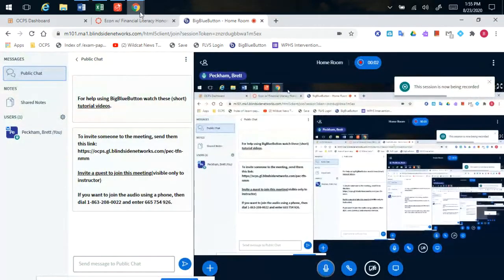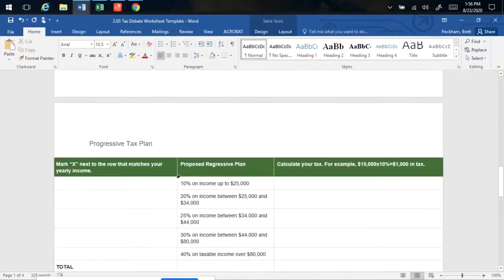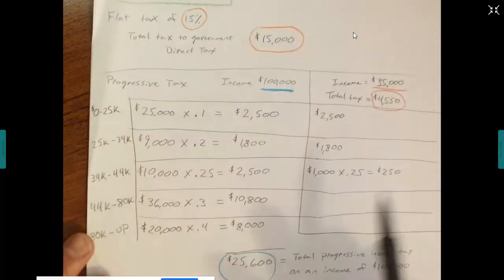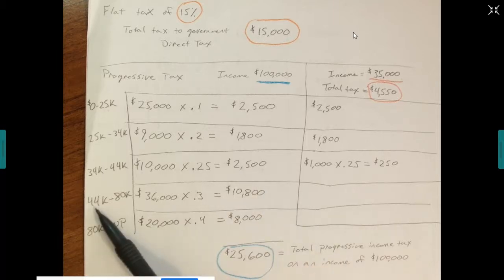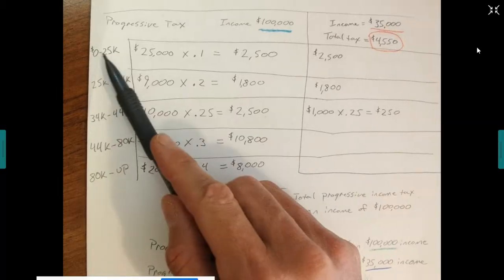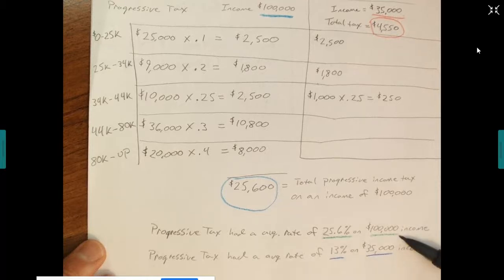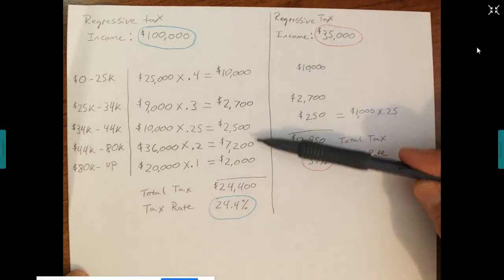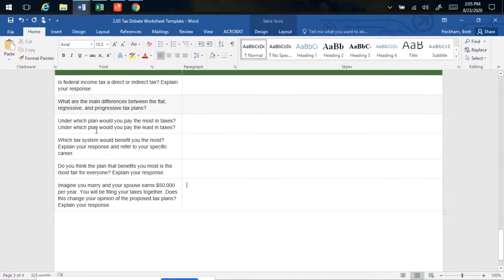FLVS Econ 2 03 assignment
blended econ 2.03